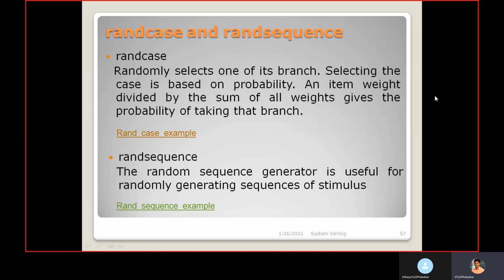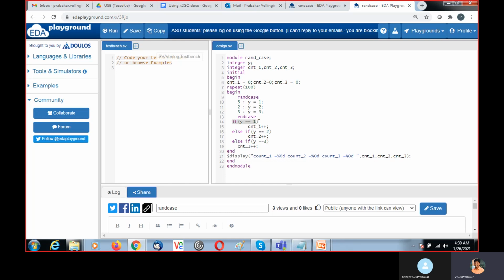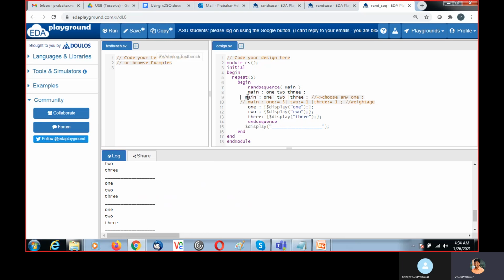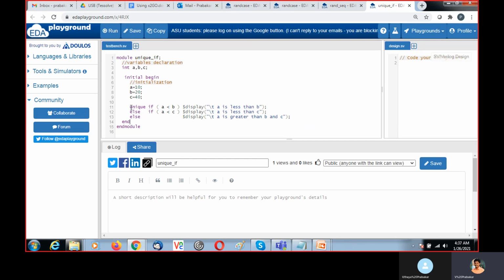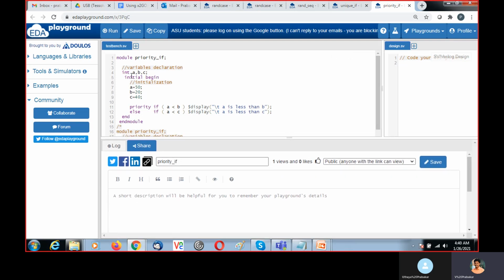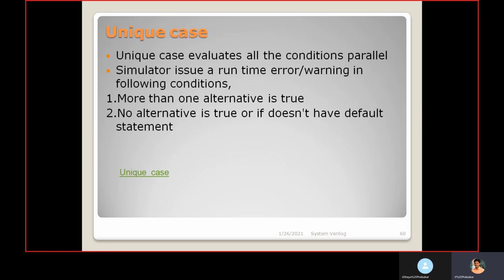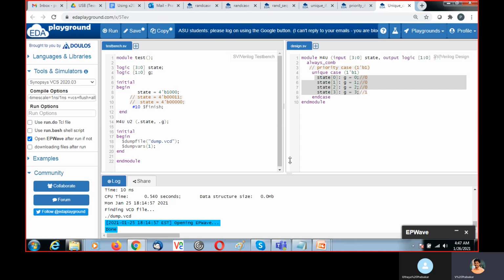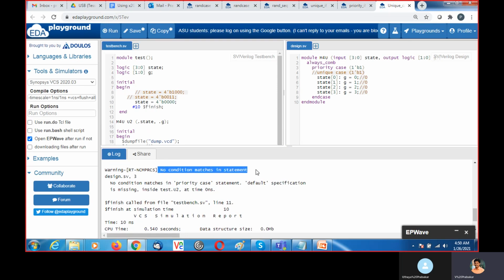System Verilog 8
Randcase & Randseq, Unique if/case & Priority if/case